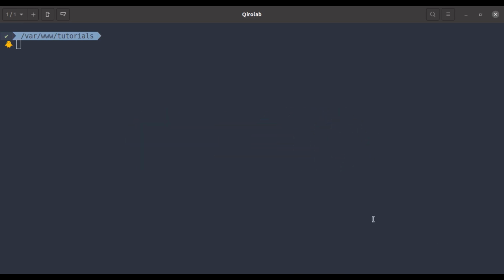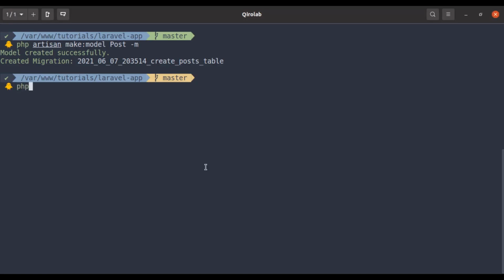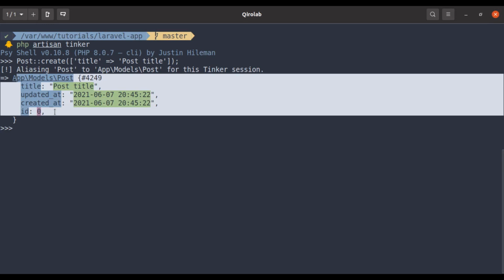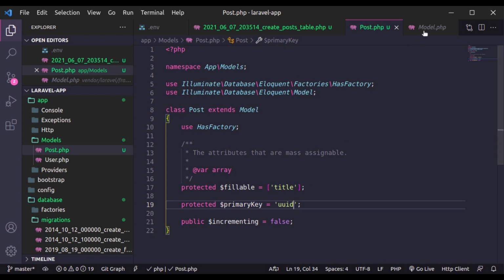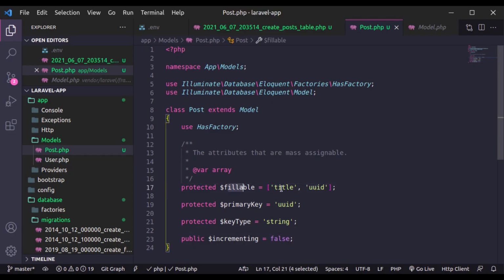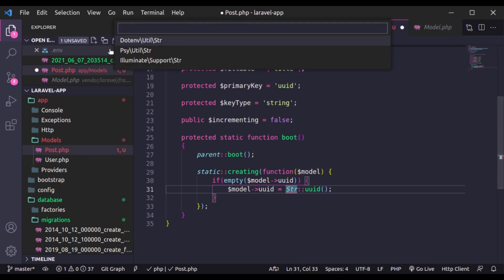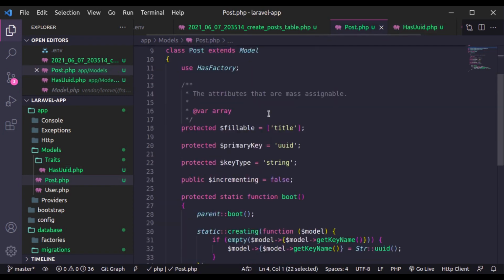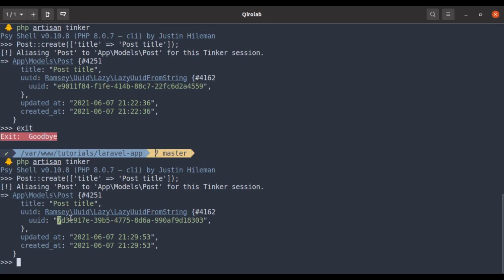How to use UUID as Primary key instead of auto-increment IDs in Laravel application?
What is UUID? UUIDs stands for Universally Unique Identifiers, used to uniquely identify the table records. In this, you will learn how to replace Primary key auto-increment IDs with UUIDs. And you will also learn the advantages and disadvantages of using UUIDs in your database.

⌚ Timestamps:
00:00 Introduction
00:59 Create Fresh Laravel APP
02:13 Create Post Model & Migration
03:39 Remove auto-increment IDs
05:39 Add UUID as Primary key
07:41 Auto-generate UUID when creating a post
11:57 Advantages and disadvantages of using UUIDs